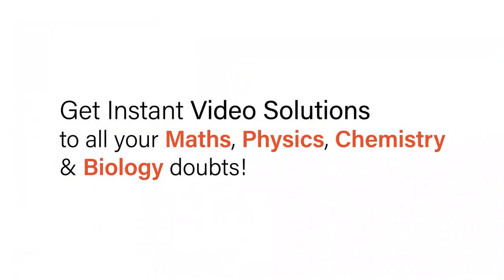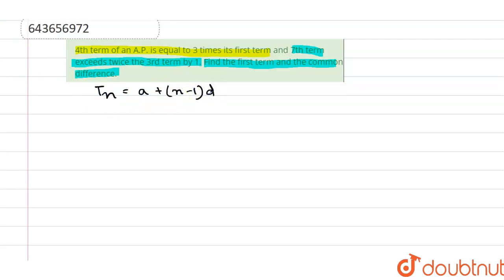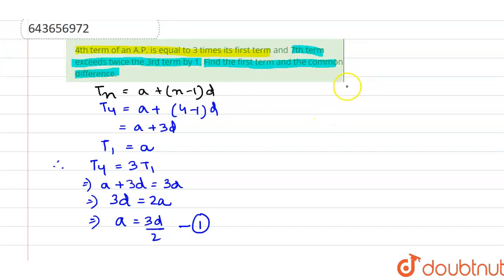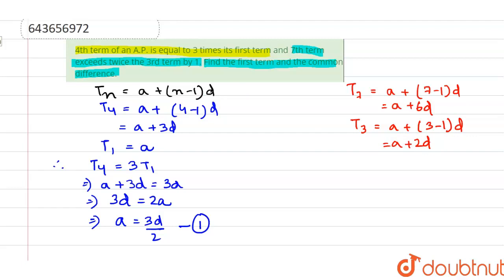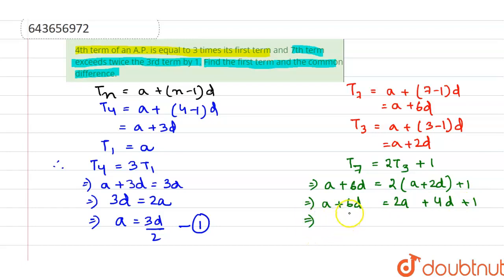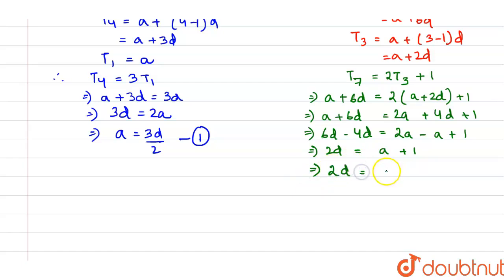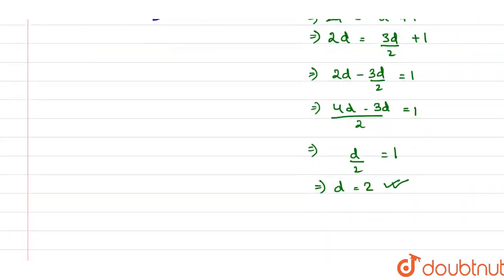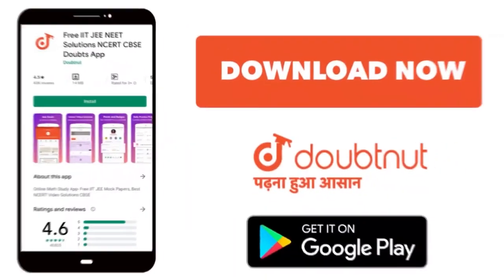4th term of an A.P. is equal to 3 times its first term and 7th term exceeds twice the 3rd term b...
4th term of an A.P. is equal to 3 times its first term and 7th term exceeds twice the 3rd term by 1. Find the first term and the common difference.
Class: 10
Subject: MATHS
Chapter: ARITHMETIC PROGRESSION
Board:ICSE

👉 Have Any Query? Ask Us.